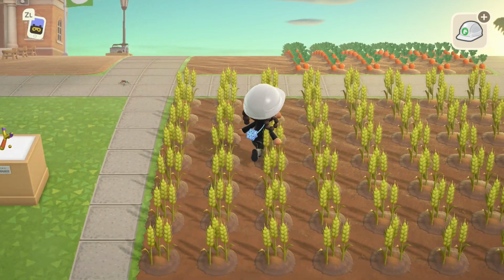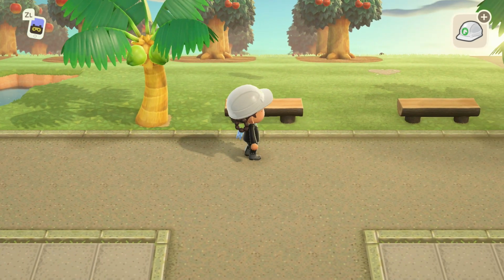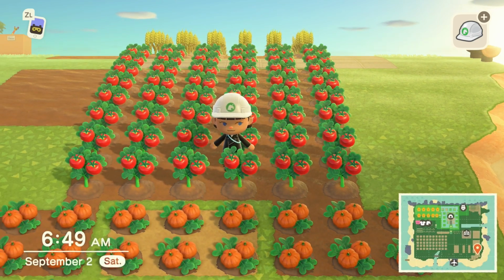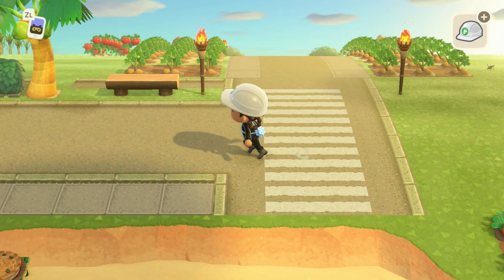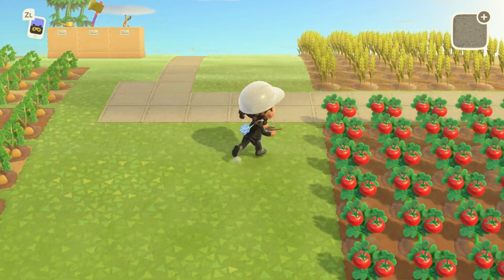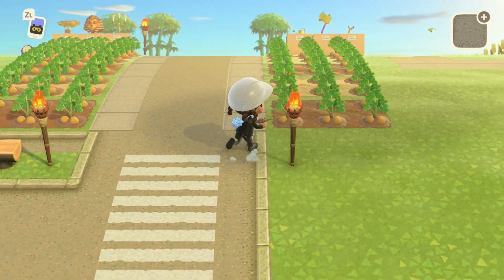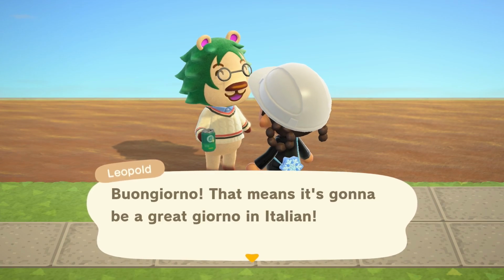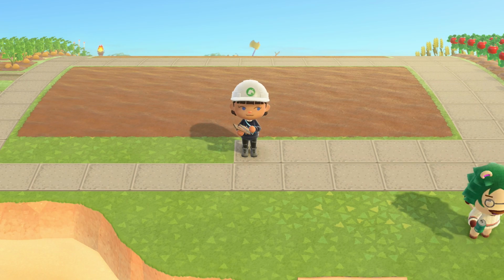ACNH Rags to Riches Lets Build a Farm!